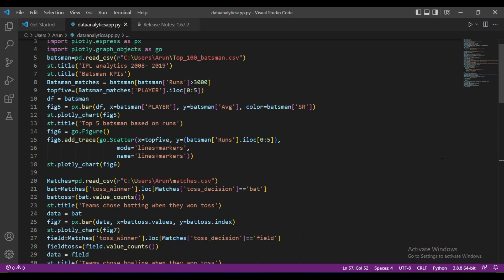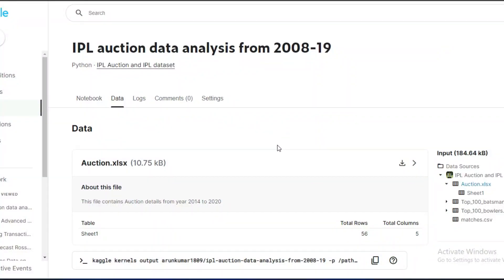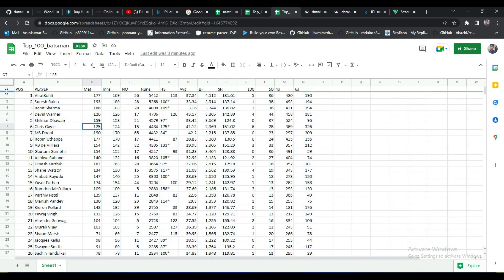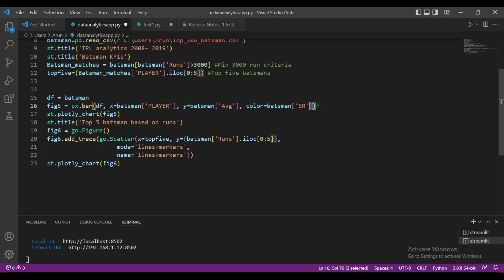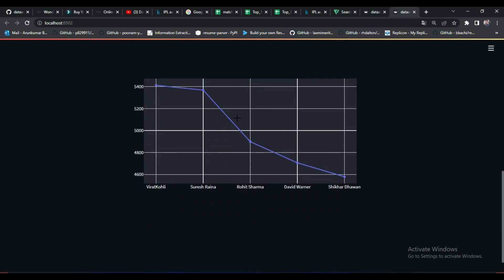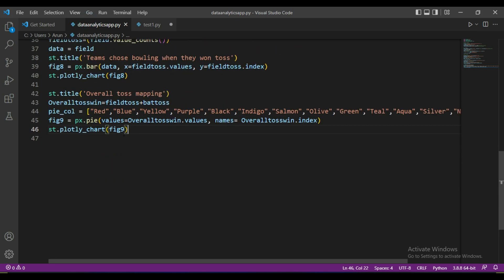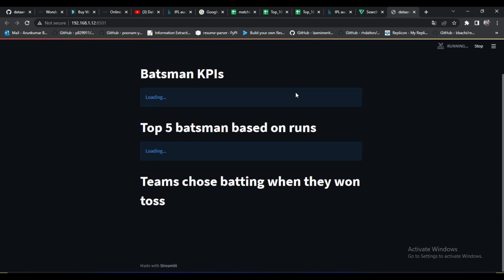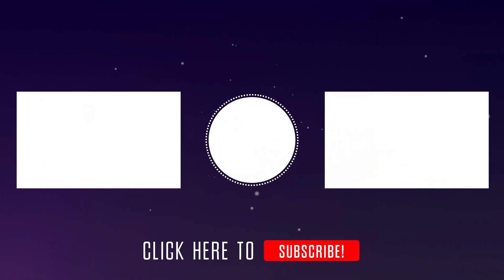Create Data analytics Webapp in 9 minutes..!!😮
Hey Guys This video contains the information on how to build logic for a data analytical app using python and its library called Streamlit, Streamlit is an open-source Python library that makes it easy to create and share beautiful, custom web apps for machine learning and data science. In just a few minutes you can build and deploy powerful data apps.

⌛Time stamps:
00:00 - Introduction
01:15 - Data description
03:15 - Code explanation
08:38 - Output & Tasks

✅Thanks ..!